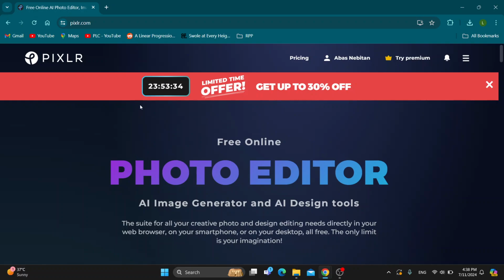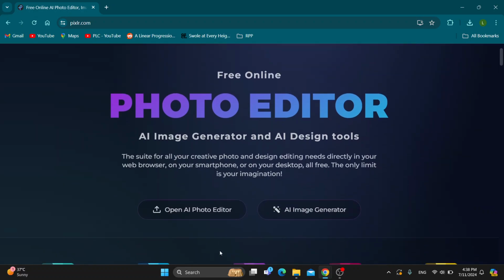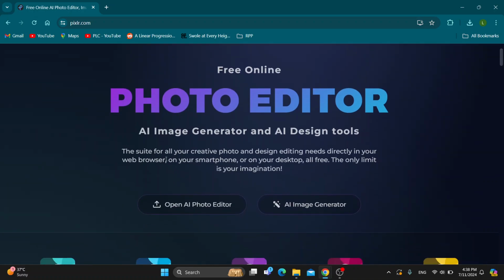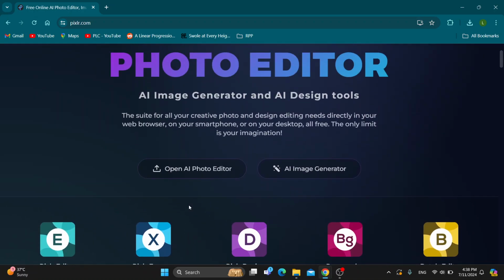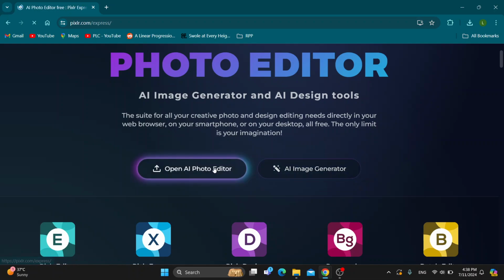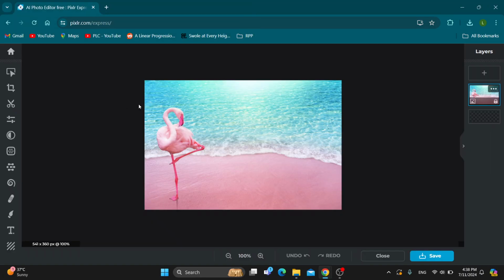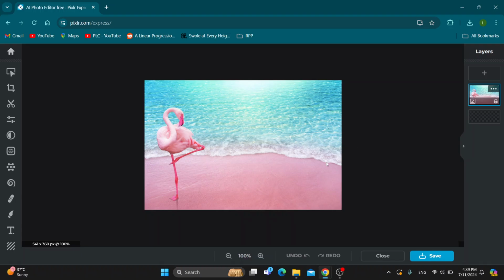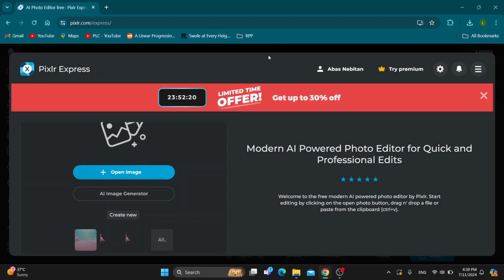How To Make A Thumbnail In Pixlr Tutorial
Today we talk about make a thumbnail in pixlr,pixlr,how to make thumbnails,pixlr thumbnail